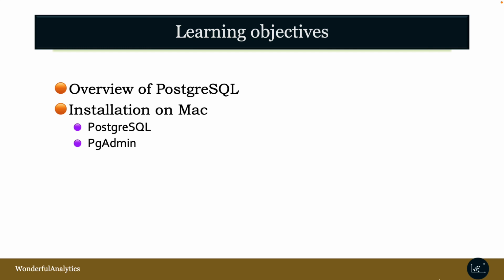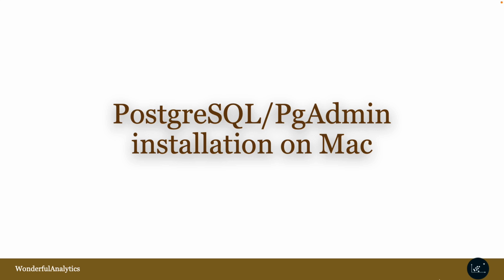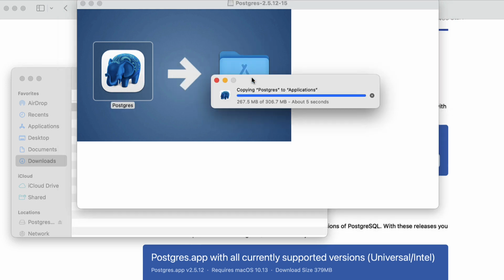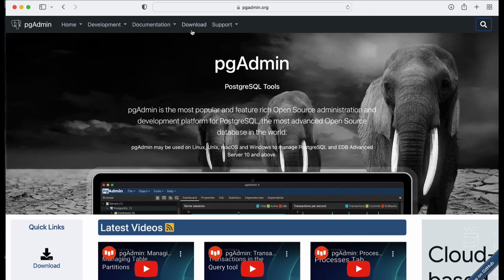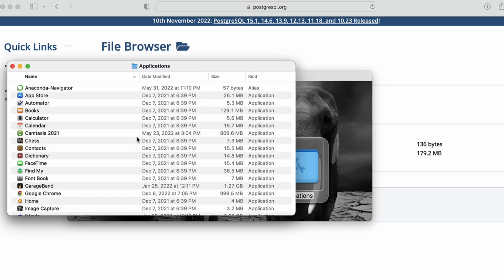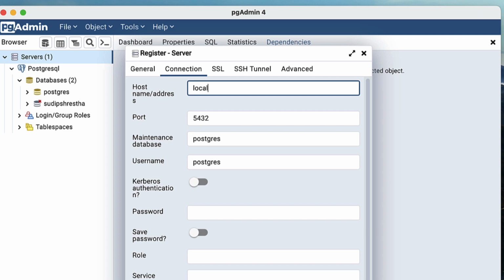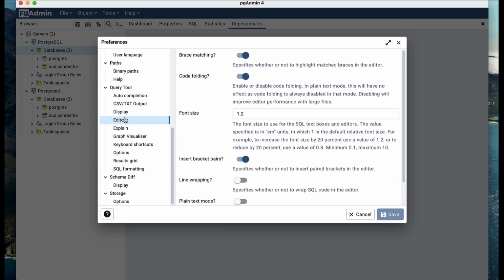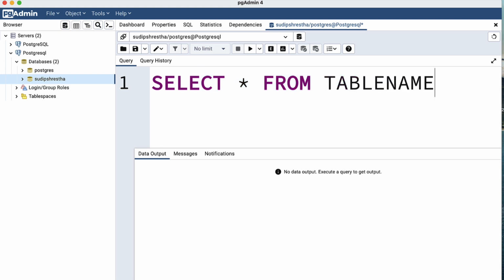Complete PostgreSQL Installation on Mac and Overview: Everything You Need to Know | SQL Tutorial -2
Welcome to a step-by-step guide on how to install PostgreSQL on MAC! This video also talks about the overview of PostgreSQL. So you if want to know what PostgreSQL is and how to install on MAC then this is the video for you. For window users, please refer to my next video.

PostgreSQL is a powerful, open-source relational database management system. We will cover everything from downloading the software to configuring the database, so that you can start using PostgreSQL in no time. This tutorial is perfect for beginners, as well as experienced users looking to refresh their knowledge.  So, grab your computer and let's get started with PostgreSQL installation!